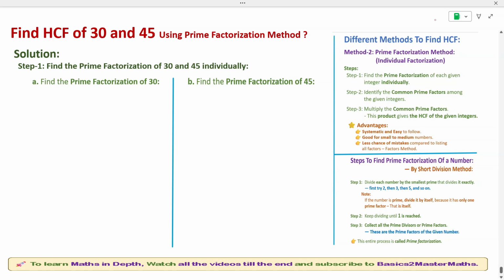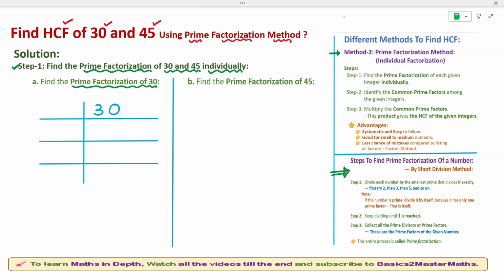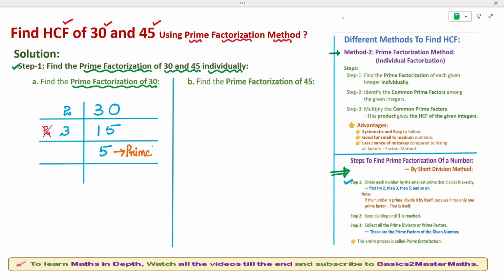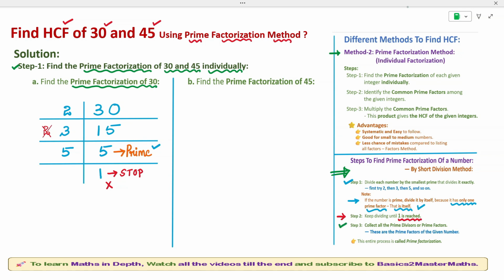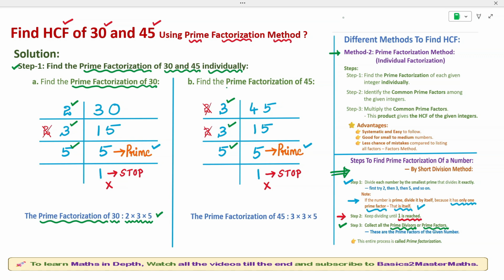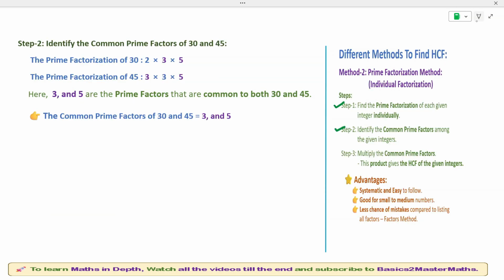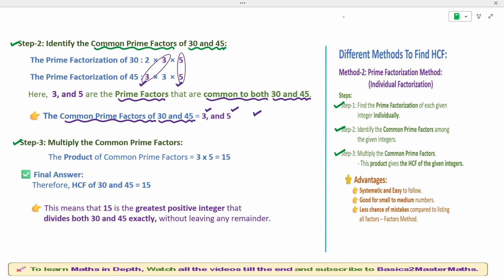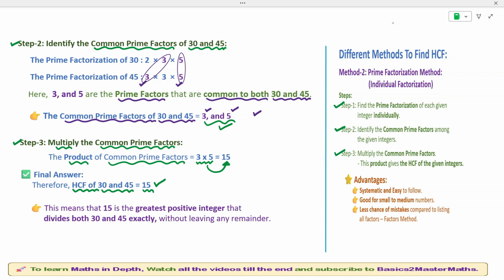How to Find HCF of Two Numbers | Prime Factorization Method | Example: 30 and 45 | Easy Step-by-Step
🔹 HCF of 30 and 45 by Prime Factorization Method | Easy Maths Trick
🔹 Find HCF (30, 45) Using Prime Factorization | CBSE & ICSE Maths
🔹 HCF of 30 and 45 Explained | Prime Factorization Method Step-by-Step
🔹 How to Calculate HCF of 30 and 45? | Prime Factorization Method
🔹 HCF (30, 45) = ? | Learn Prime Factorization Method Easily
🔹 Prime Factorization Method to Find HCF of 30 and 45 | Complete Guide
🔹 HCF of 30 and 45 for Class 5 & 6 | Prime Factorization Method